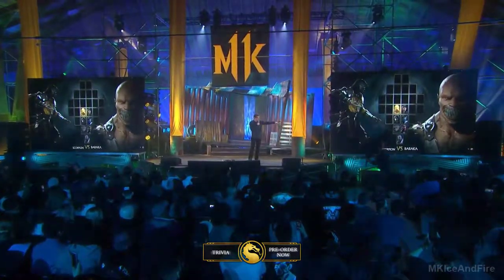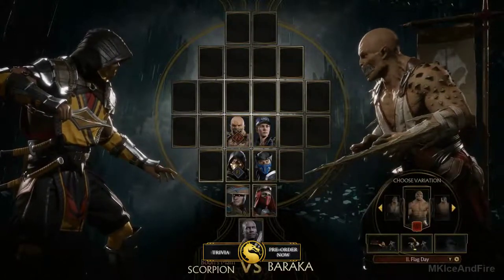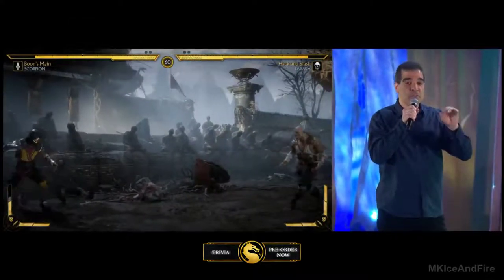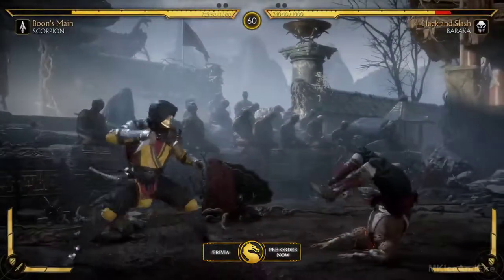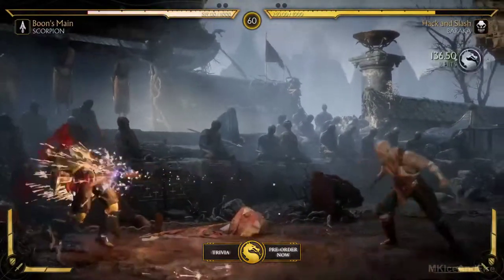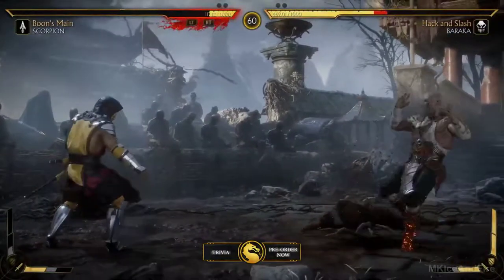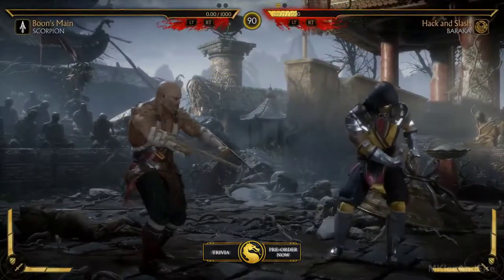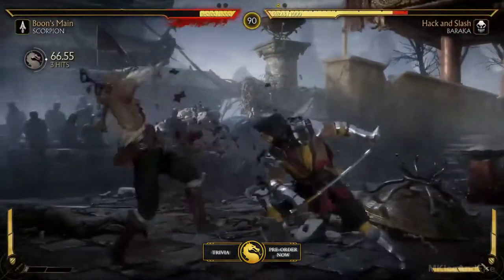MORTAL KOMBAT 11 - Gameplay Demo Baraka Vs Scorpion 2019 PS4 Xbox One PC